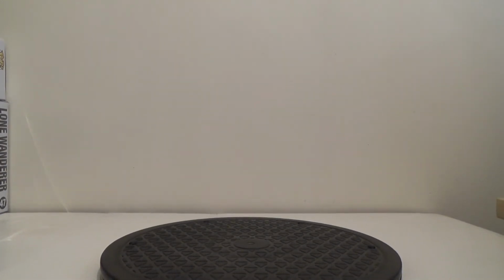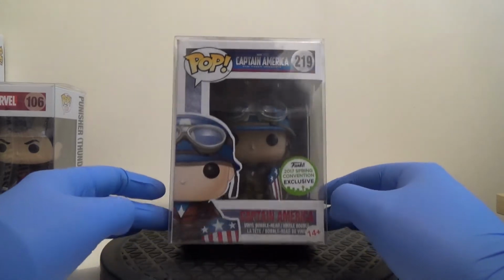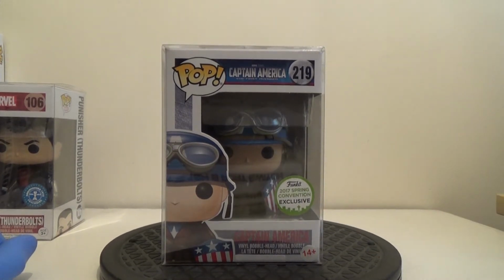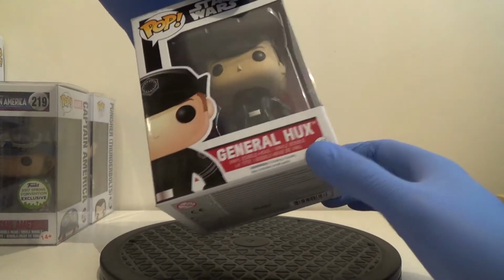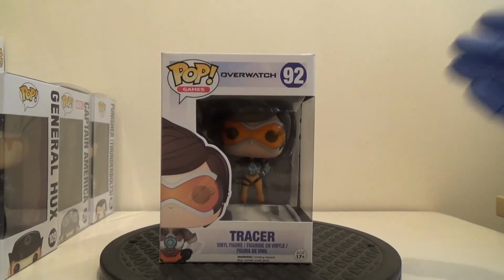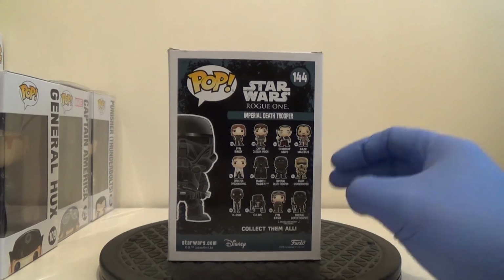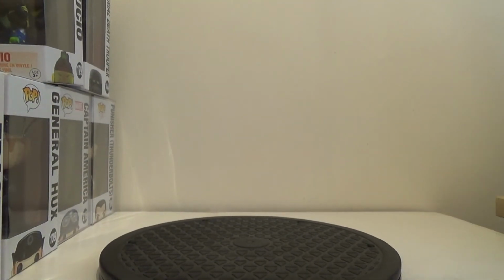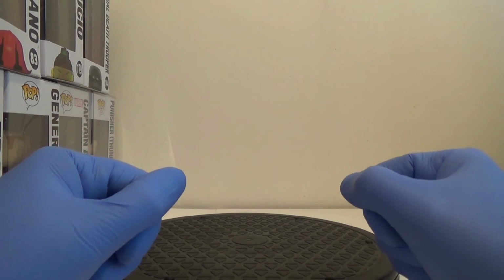Pop Vinyl Mail Call - 3 parcels including a Grail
Mail Call. More content on the way.
We will be covering various tabletop games and boardgames .Now and again there will also be related memorabilia reviews. Add us on facebook and feel free to let us know of any improvements and also what you'd like to see.